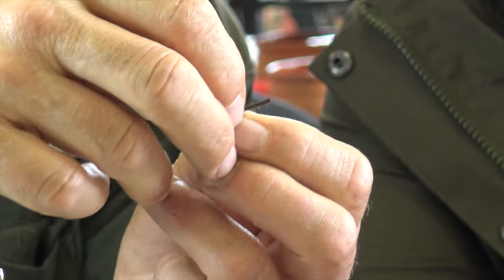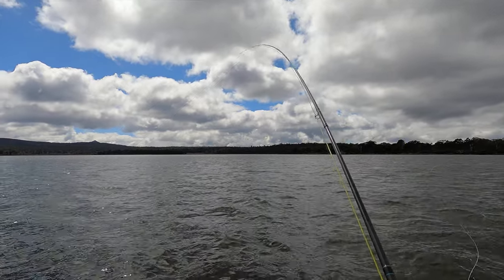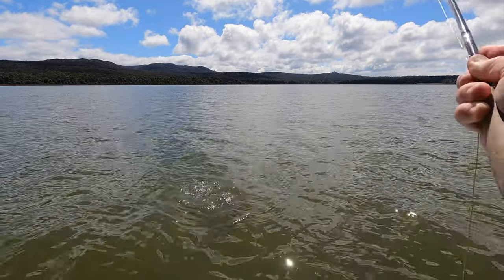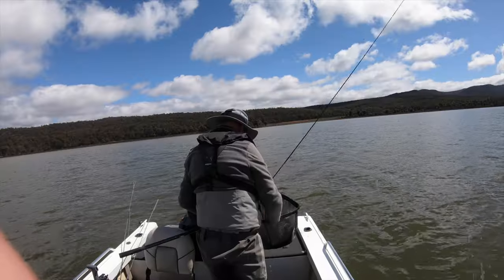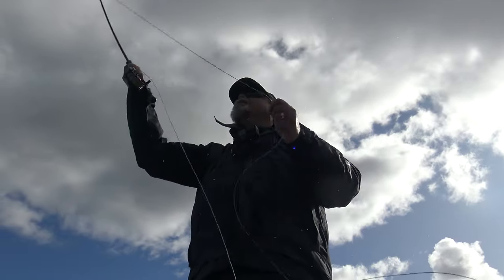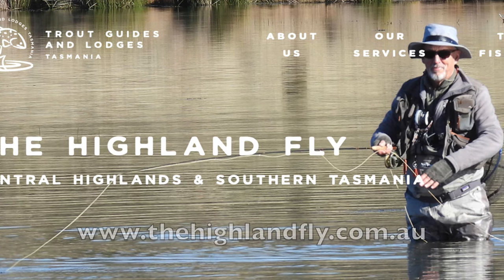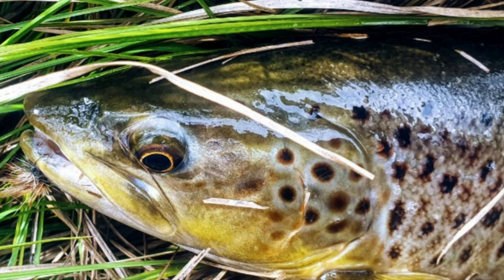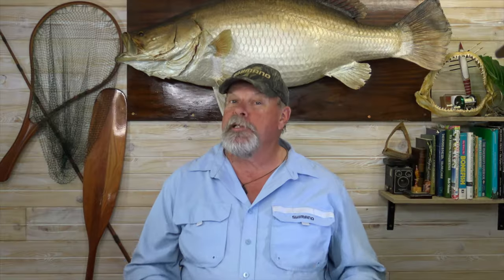TASSIE TALES: Arthurs Lake Trout Fishing Revival — It's Back & Booming!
In the 1980s, '90s and early 2000s, Arthurs Lake in the Tasmanian Central Highlands was the state's premier trout water. But its fishing fortunes declined rapidly following several years of low water levels. The good news is that Arthurs is now back and booming! In this episode of our Tassie Tales, we visit Arthurs with guide Nick May of The Highland Fly and enjoy some excellent loch-style fly action on Arthurs fighting-fit brown trout. We also take a look at the Inland Fisheries Service's excellent wild rainbow trout management program at nearby Great Lake.